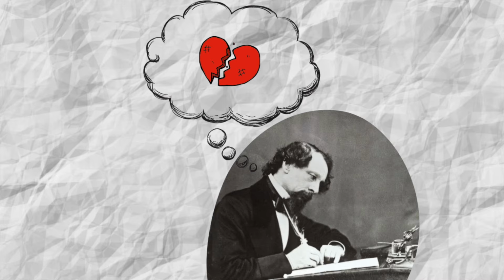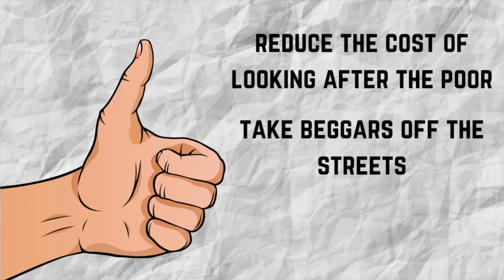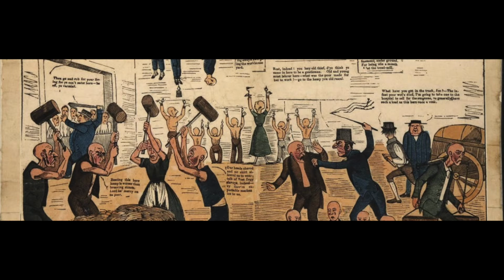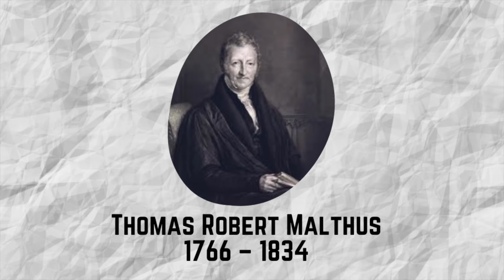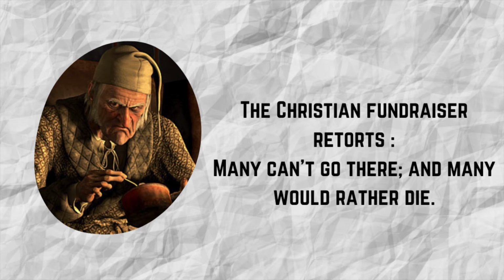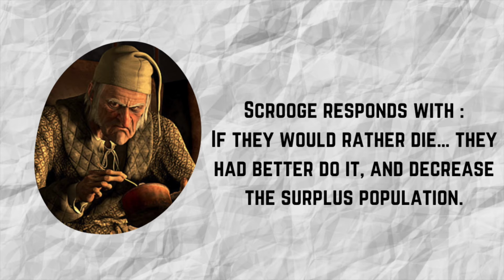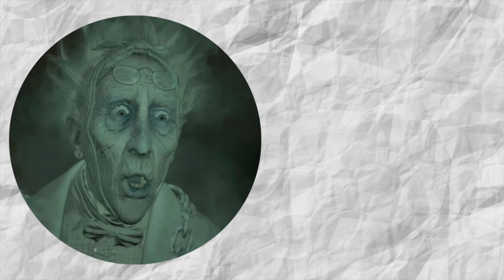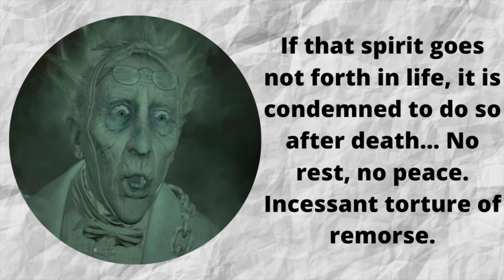GCSE English Literature Revision: A Christmas Carol - Context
An important tutorial for those studying GCSE English Literature as it provides valuable information about the influences on Charles Dickens when he wrote The Christmas Carol and will help you get a great grade in the exam because it provides vital links between the text and context. This is the first in a series of videos that will analyse the themes, setting, characters, structure and language that makes this such a classic story.

If you would like to know more about 1:1 tutoring with me please visit my Facebook page: